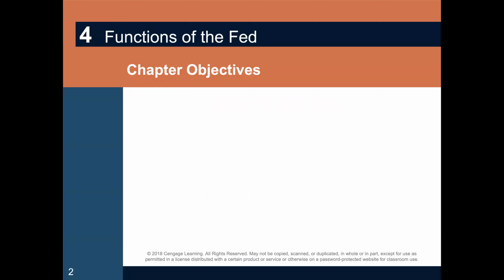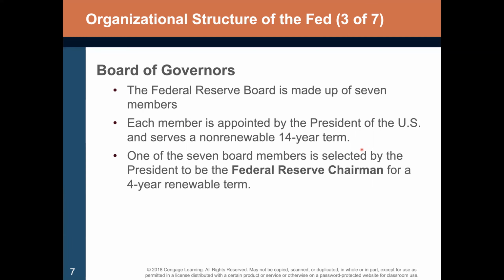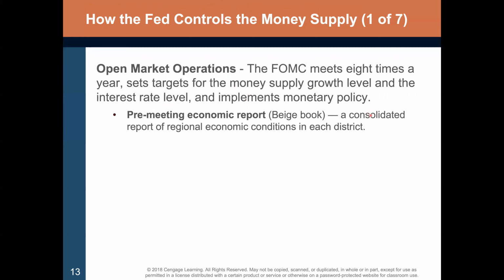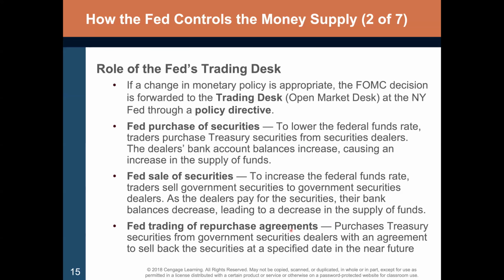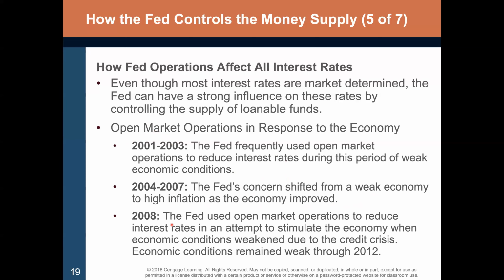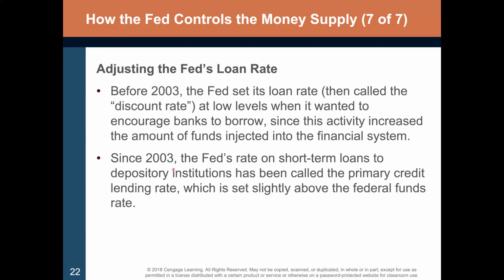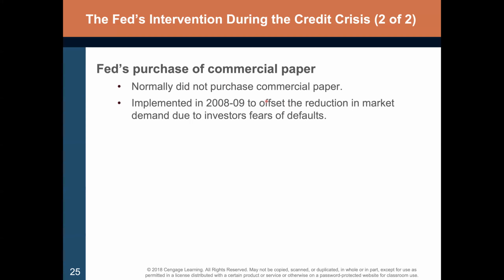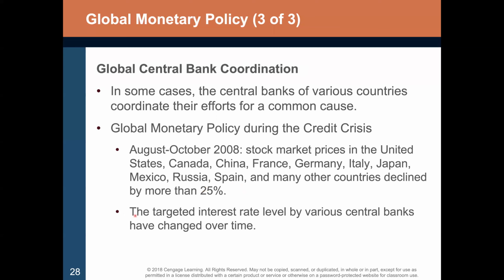FIN 3770 - Lecture 4